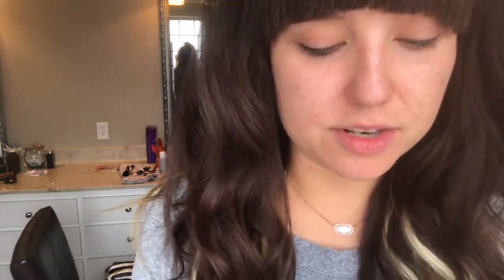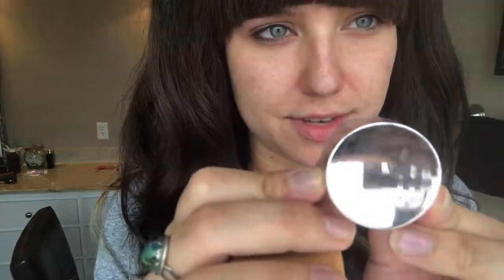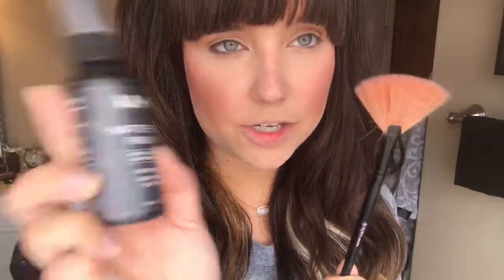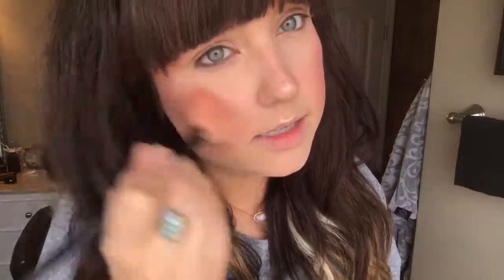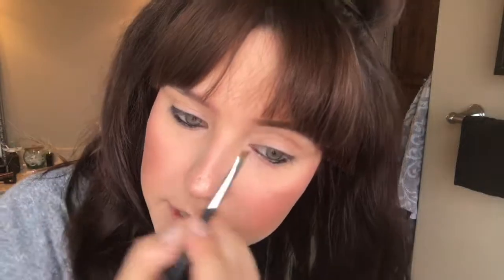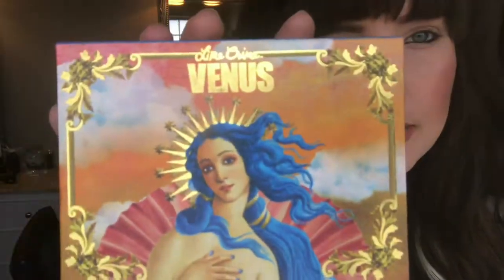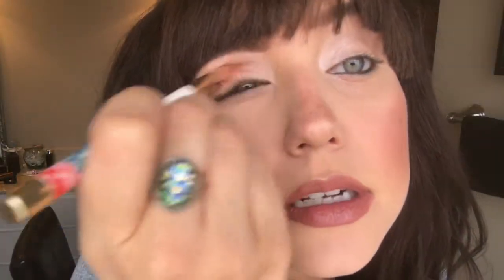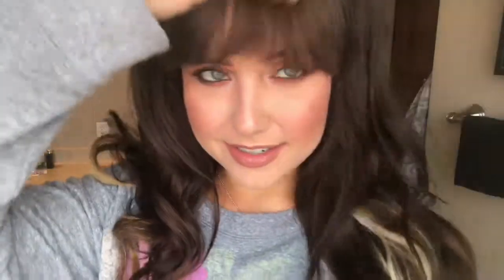talk through tutorial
Here is my go-to look these days. Find out why I won't let anyone else do my make up, why self tanning is NOT my friend, and why I am not as cool as Sophia Amoruso.